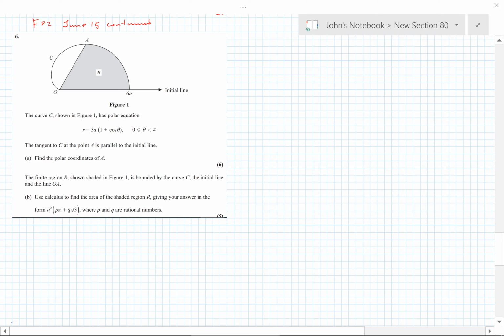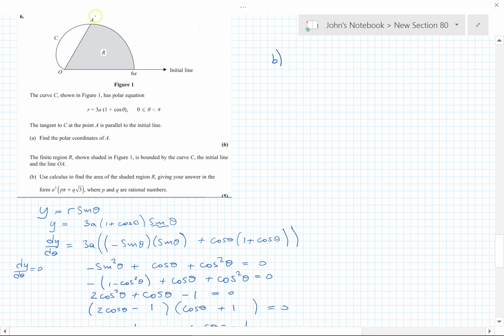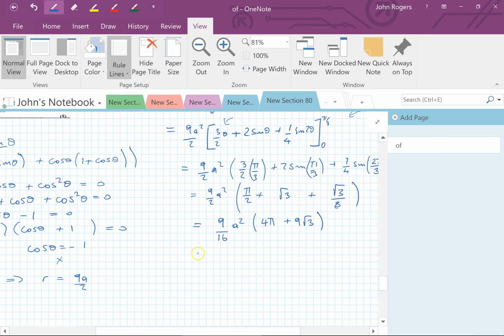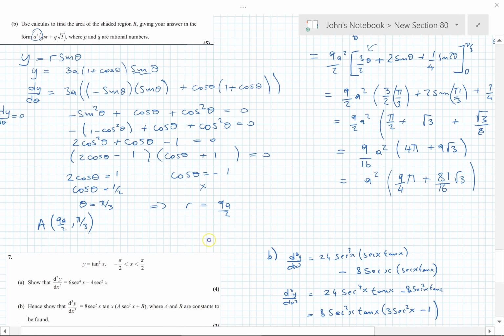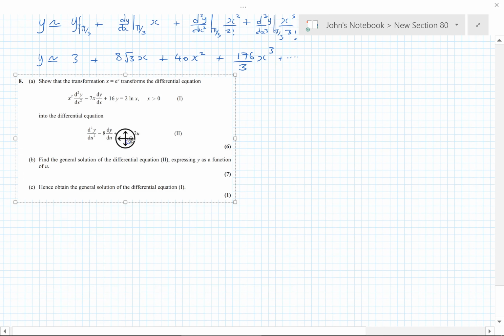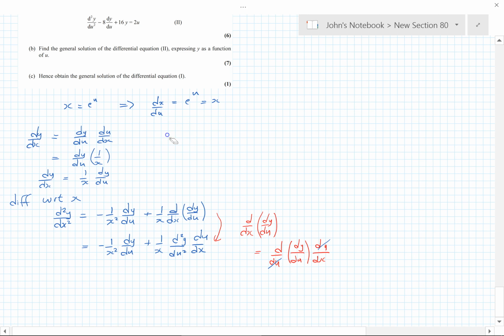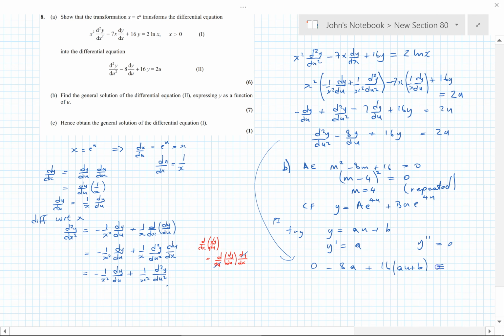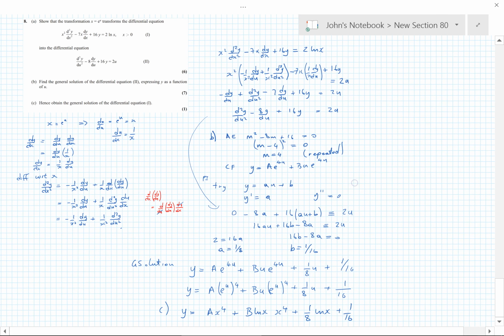Fp2 Edexcel June 2015 part 2 qu6 8